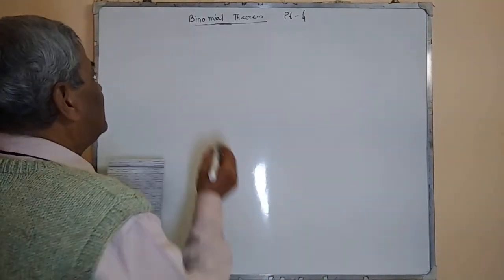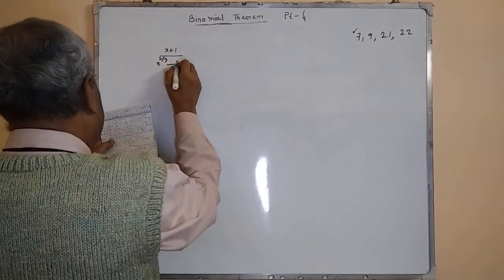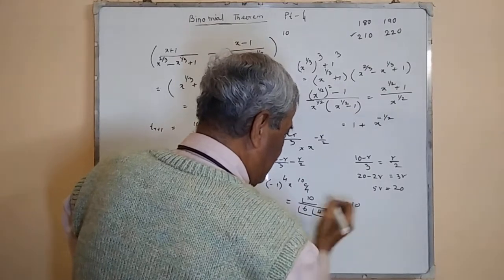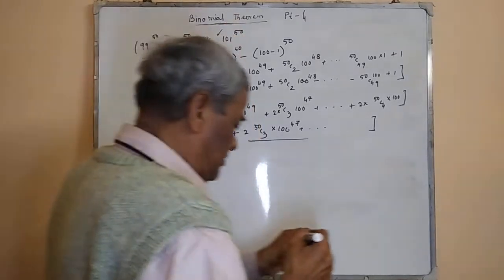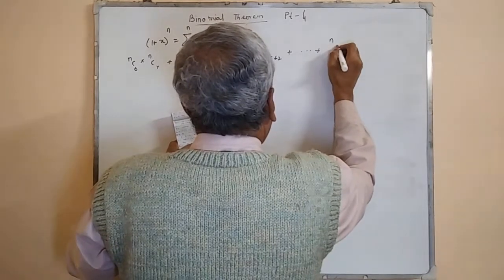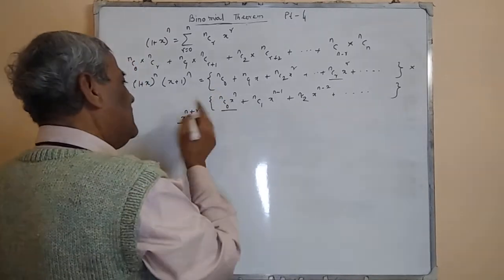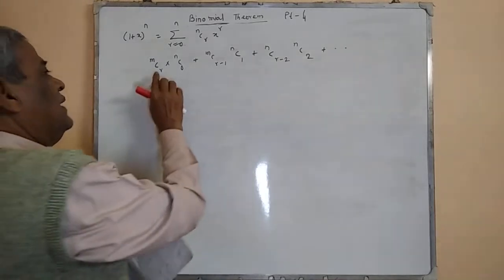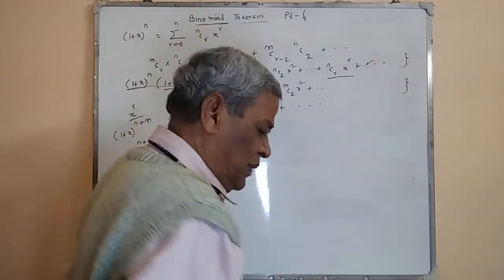Binomial Theorem ll Part 4 ll IIT Main & Advanced || State JEE || Solved Paper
Most of the problems given in. I. I. T. Main and advanced and state. J. E. E in recent years are solved here
 For solving other problems, due attention is given to
 _ divisibility test
 _ k th term from the beginning and from end
 _ properties of binomial coefficient
 _ binomial series
 _ derivative & integration of binomial series
 _ term of integral power of variable
 _ value of bino-binomial series